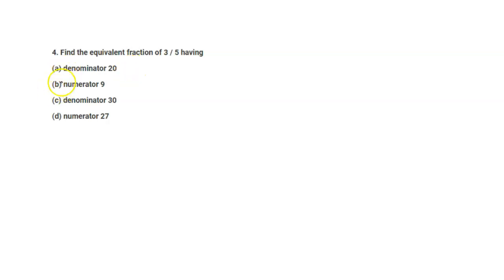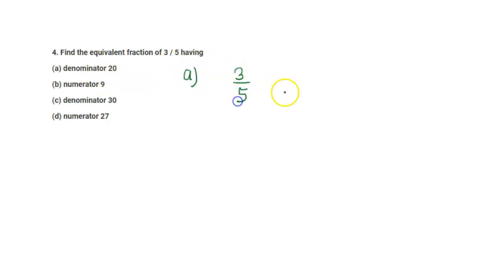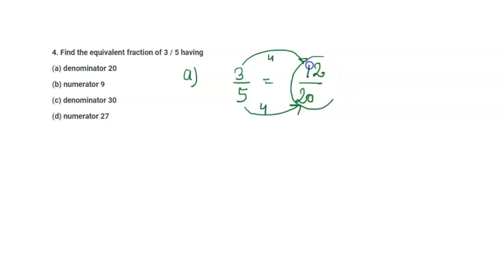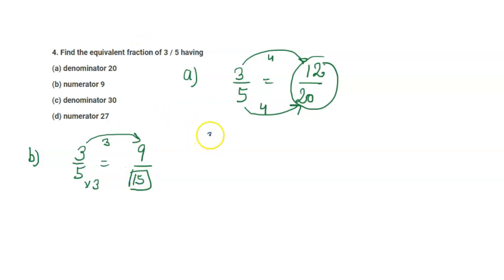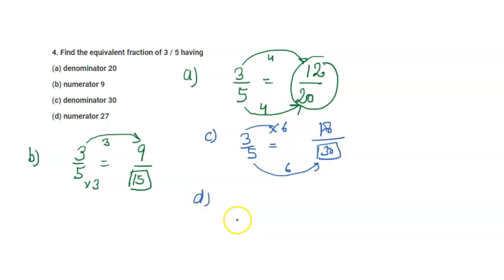Find the equivalent fraction of 3 / 5 having(a) denominator 20(b) numerator 9(c) denominator 30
class 6th fraction
Find the equivalent fraction of 3 / 5 having

(a) denominator 20

(b) numerator 9